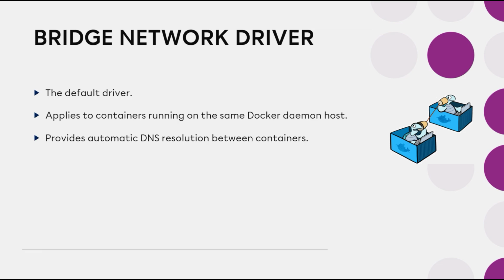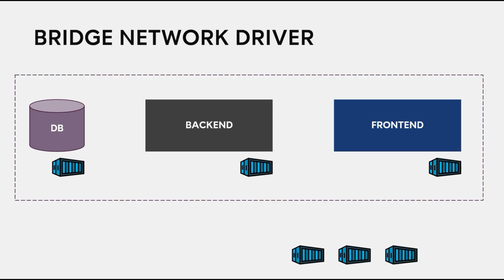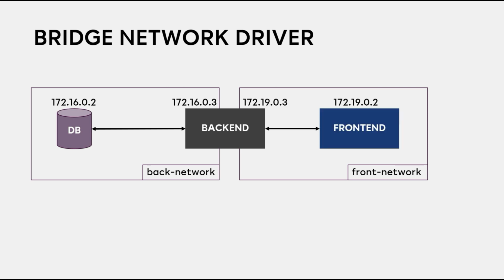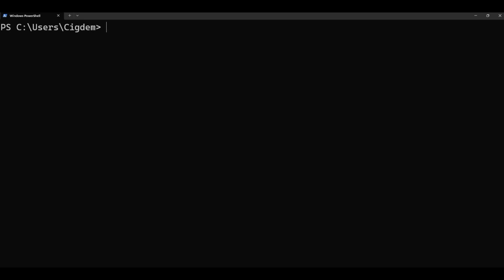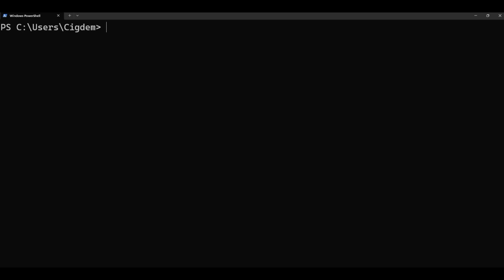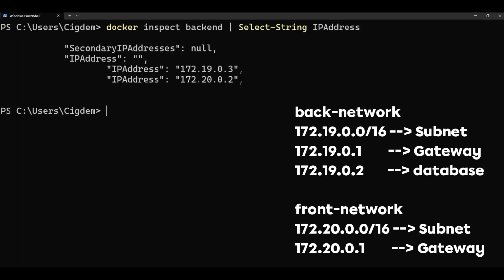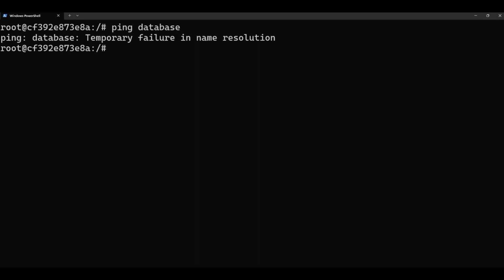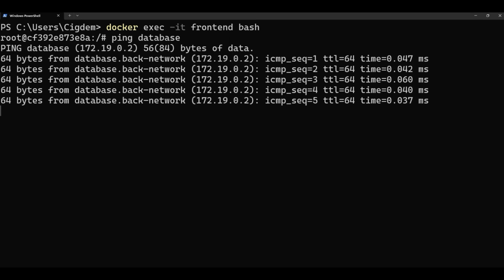DOCKER CAPTAIN | Docker Bridge Network Driver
Senior Cloud&DevOps Engineer | Docker Captain🐳🇹🇷👩‍✈️ | Instructor | Azure Solutions Architect | CKA | CKAD | 14xAzure